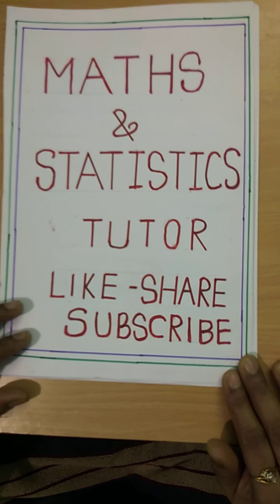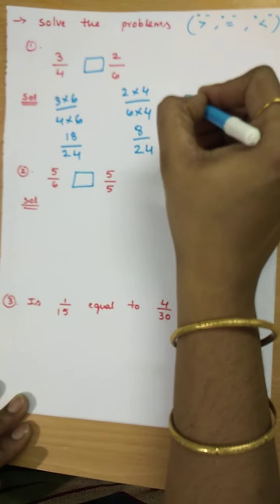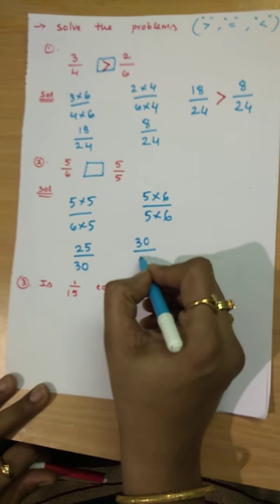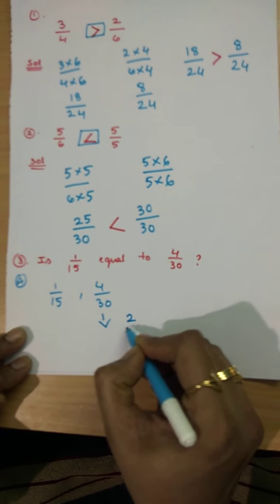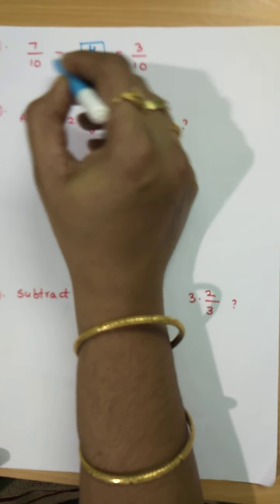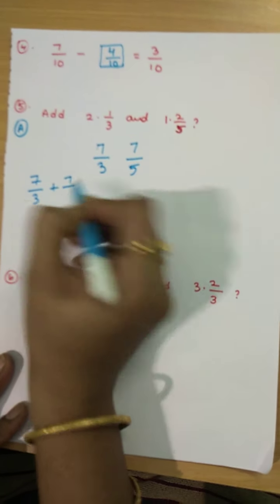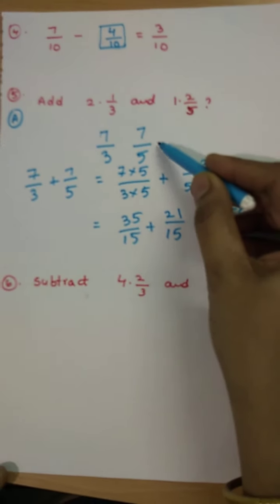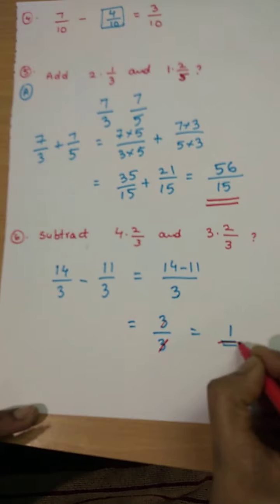Maths-Fractions 05 - Problems 02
I am Maheswari. Completed M.Sc., Statistics.These videos are useful for all statistics and maths students.

   "Maths & Statistics Tutor" Channel